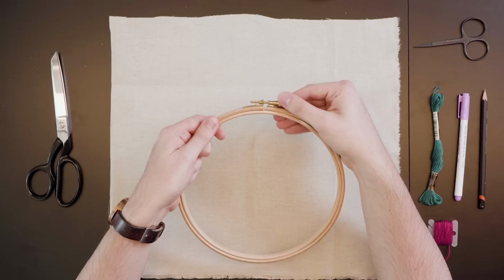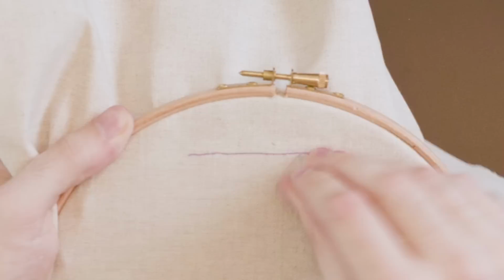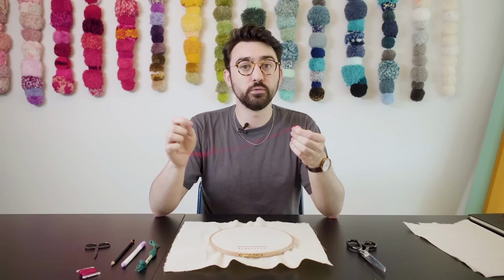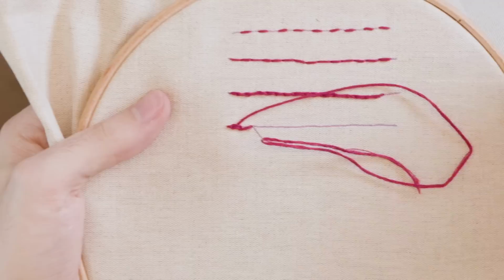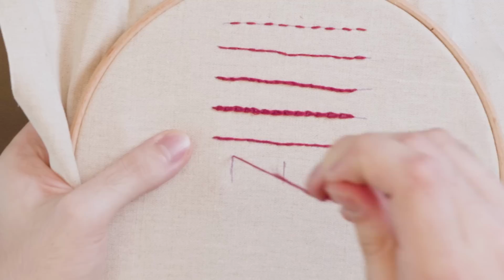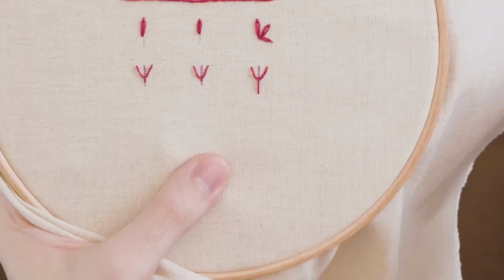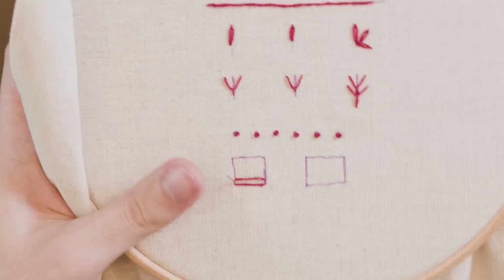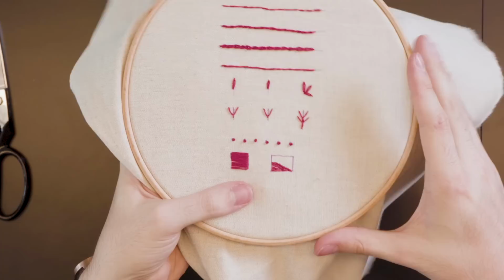Embroidery for beginners | TOP 10 stitches!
Adam shows you all the top stitches you need as a beginner in embroidery!

In this how to step-by-step guide you will learn:
00:00 Intro
01:36 Running stitch
05:54 Back stitch
08:43 Split stitch
11:38 Chain stitch
14:35 Stem stitch
17:17 Lazy daisy stitch
19:22 Fly stitch
22:43 French knot
25:23 Satin stitch
28:01 Long & short stitch

Hand embroidery doesn’t require a lot of supplies and you don’t even need to take a class. It’s easy to learn a few stitches, which is all you need to start. Plus, the supplies are inexpensive. Yes, there are fancy embroidery supplies, but simple works!

If those aren’t enough reasons for you to jump into embroidery, it’s also fun and so very satisfying to stitch your first design. Grab some supplies and get started today!